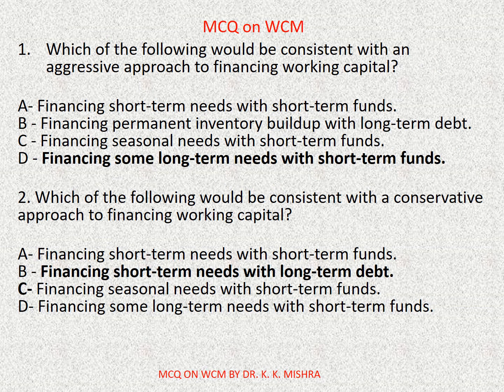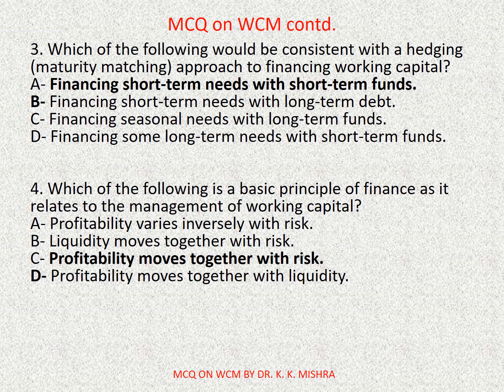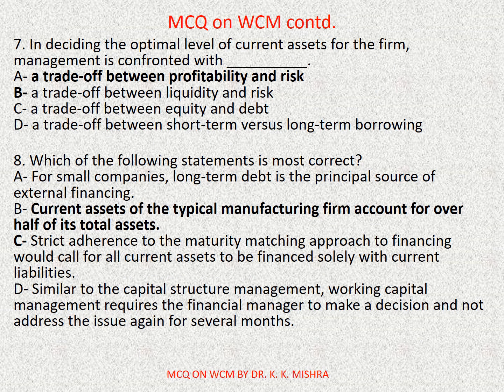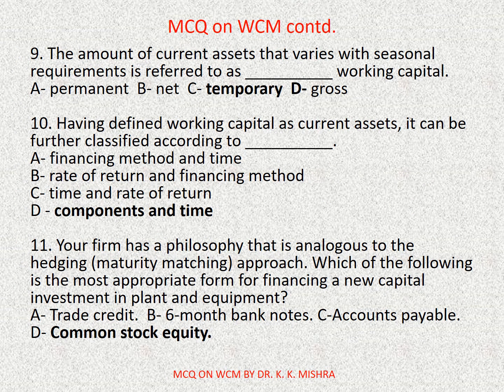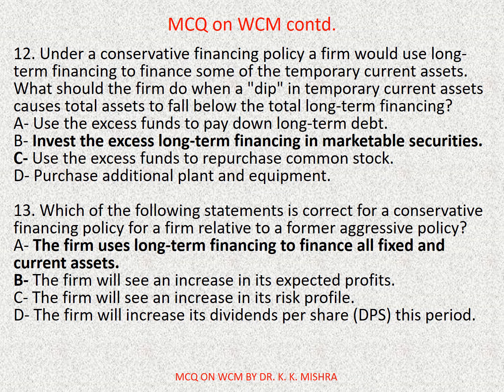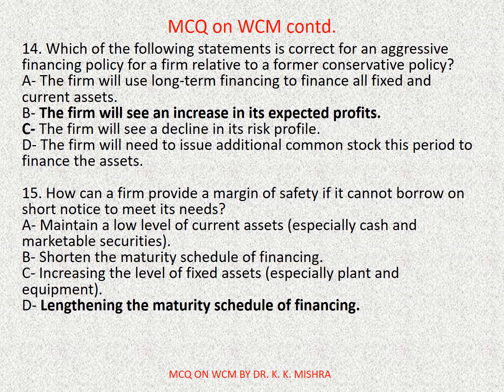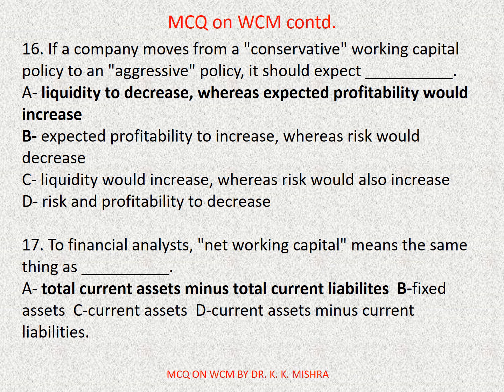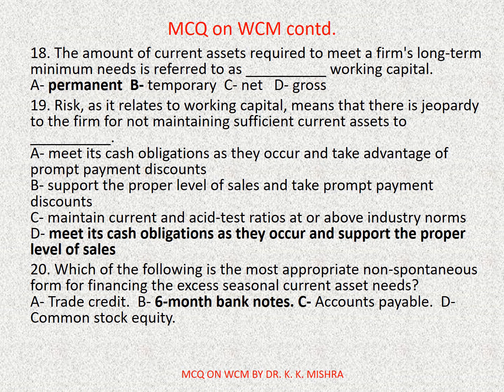MULTIPLE CHOICE QUESTIONS (MCQ) ON WORKING CAPITAL MANAGEMENT PART 1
What is Working Capital Management?
Working capital management refers to the set of activities performed by a company to make sure it got enough resources for day-to-day operating expenses while keeping resources invested in a productive way.
Understanding Working Capital
Working capital is the difference between a company’s current assets and its current liabilities.
Current assets include cash, accounts receivable, and inventories.
Current liabilities include accounts payable, short-term borrowings, and accrued liabilities.

Some approaches may subtract cash from current assets and financial debt from current liabilities.